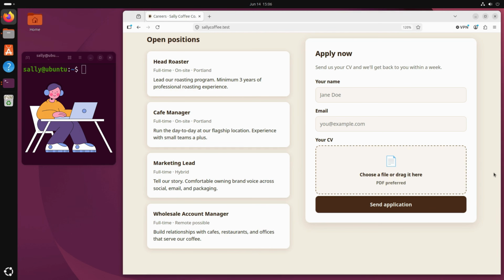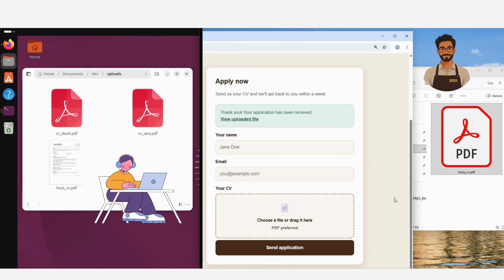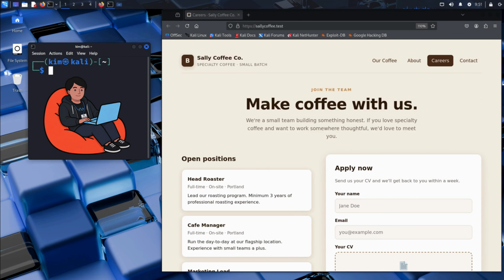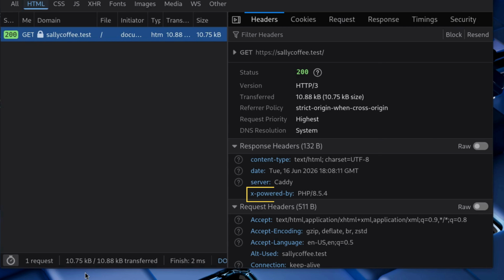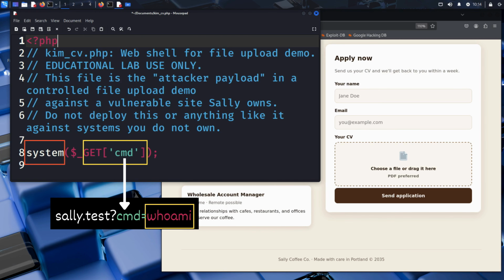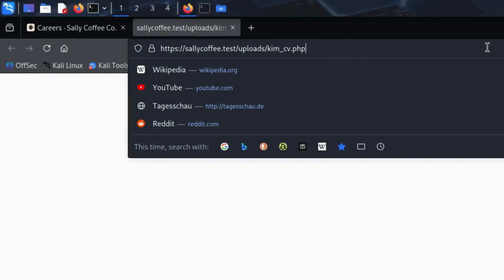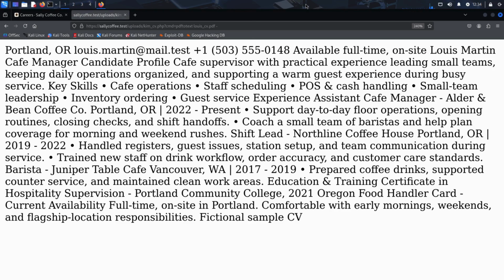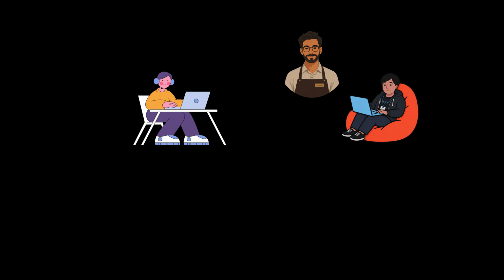How hackers upload malware via job application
A job application form that accepts any file is a door into the server. Here's what happens when an attacker walks through it.

▬▬ Tools Used ▬▬
- Kali Linux: Attacker machine
- Linux Server: Victim

▬▬ ⏱️ Chapters ▬▬
00:00  Prologue
02:33  What is a file upload attack?
03:35  Finding the target application server
05:27  How a basic web shell looks like
07:15  Launching the file upload attack
08:05  Server hacked!
10:04  How to protect